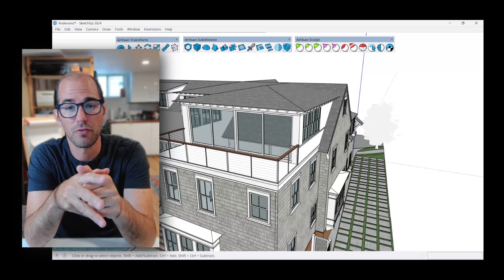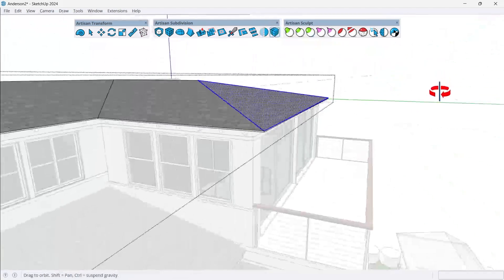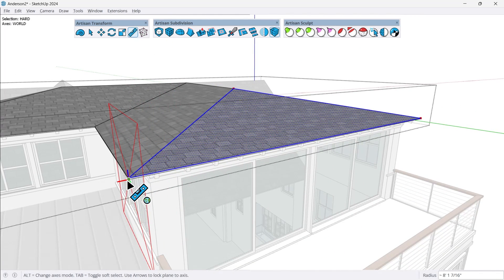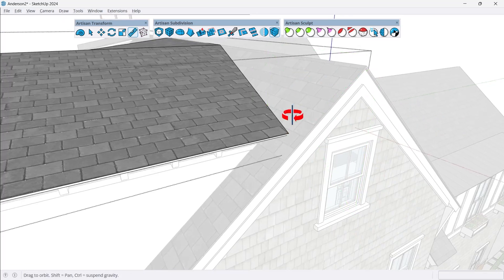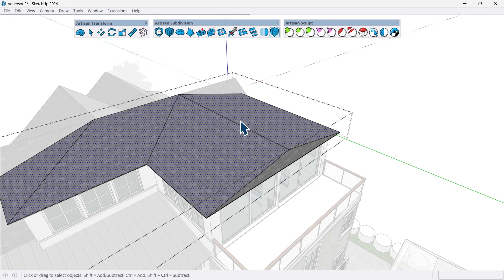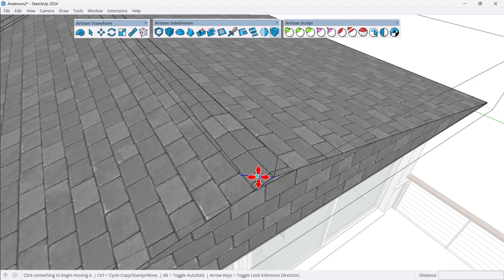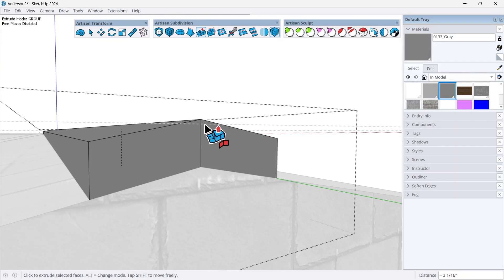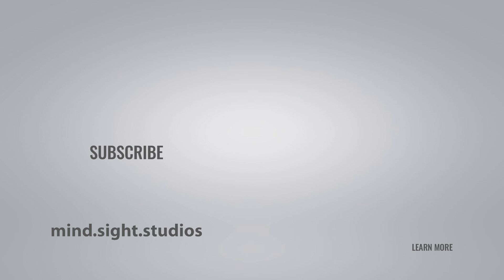Changing Roof Designs and Details in SketchUp with Artisan 2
This video demonstrates how to modify and add details to an existing roof model quickly using the Artisan 2 SketchUp extension.  Watch how the Make Planar tool can be used in a variety of situations to accurately modify the roof planes. The Inset Faces tool can also be used to add ridge and valley details to make your renders pop!

In this Video:
0:00 - Introduction
1:00 - Change Roof Hip to Gable
1:38 - Make Planar Tool for Moving Roof Vertices
2:40 - Cleaning up the Roof Geometry
4:06 - Inset Faces for Roof Details
6:00 - Extrude Faces for Ridge Cap